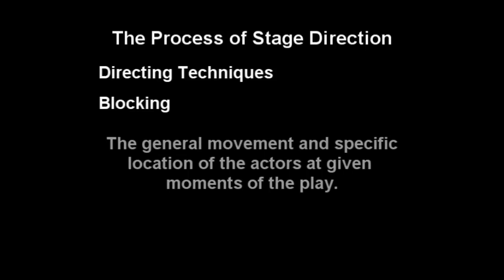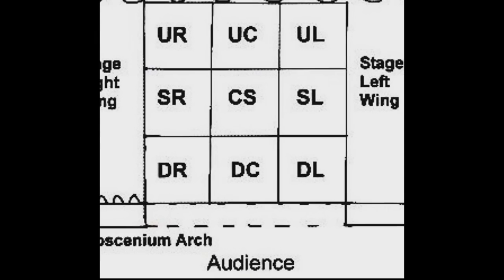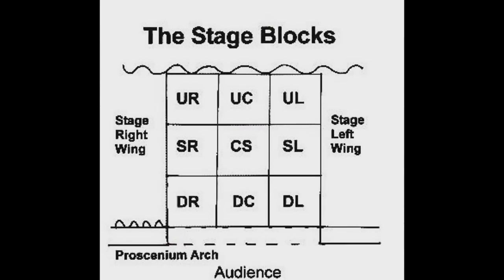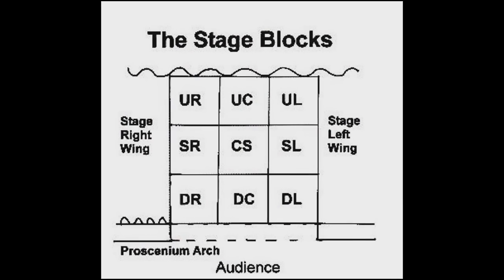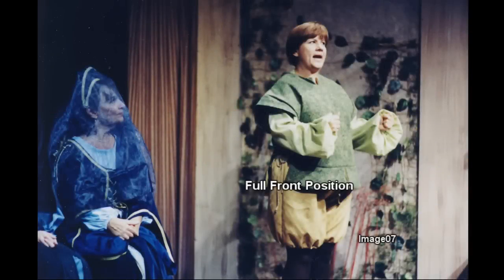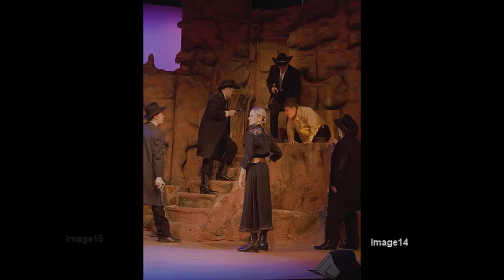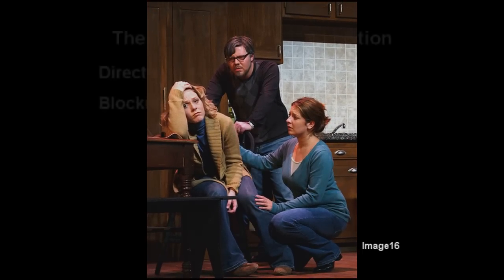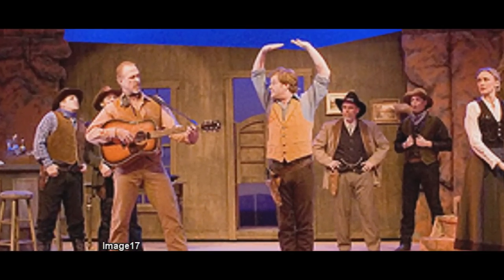Stage Directing: Directing Technique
This video will soon be taken down.